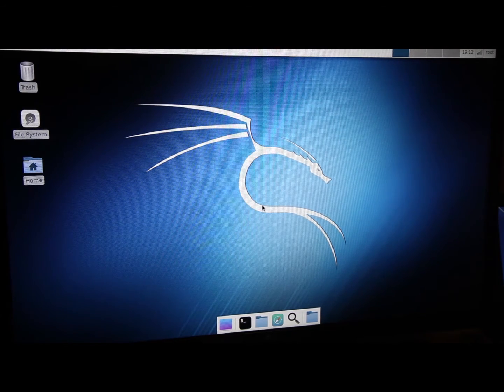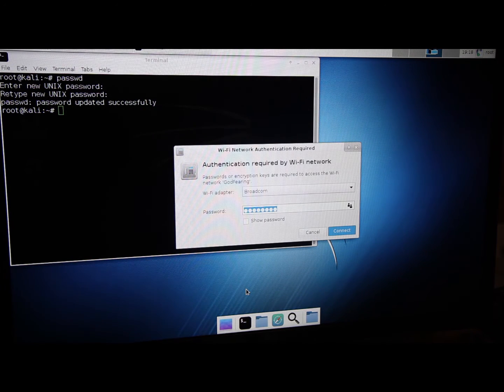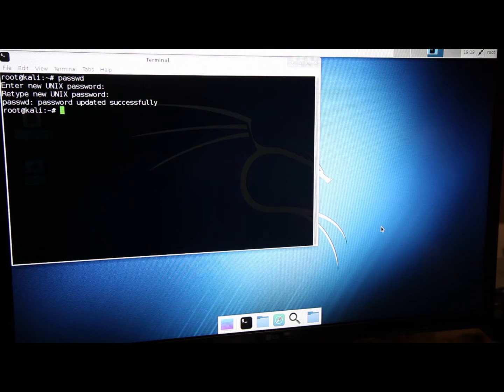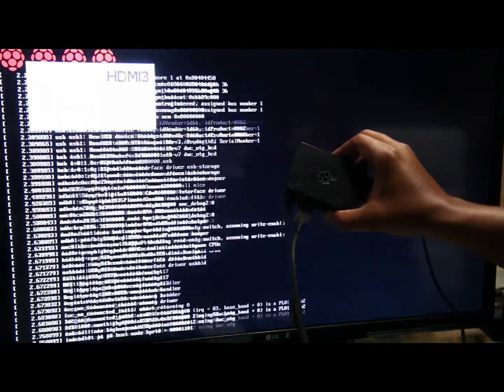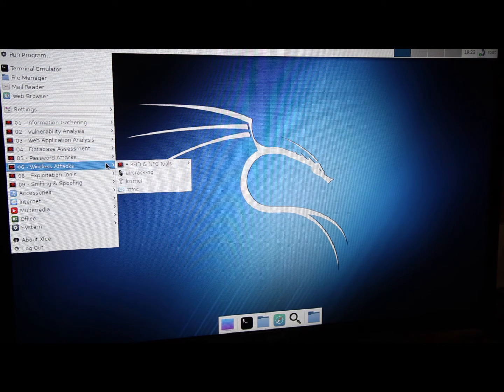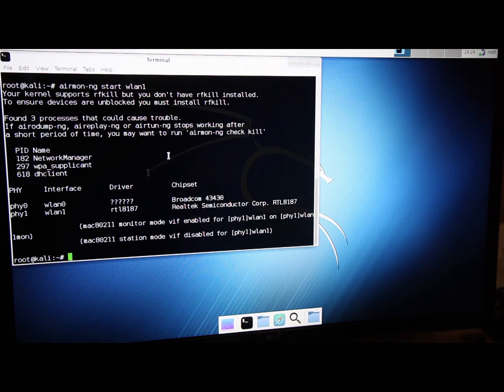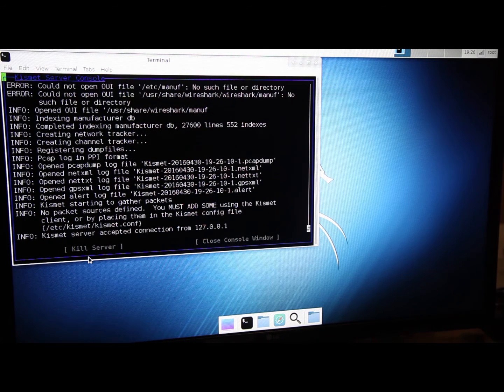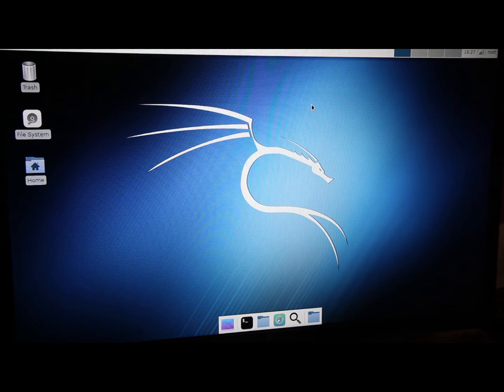Kali Pi Part 2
Setup, installs, wireless